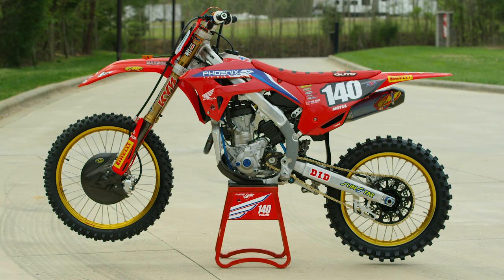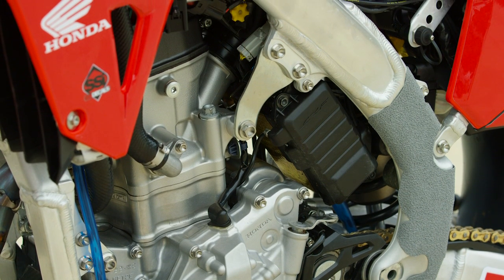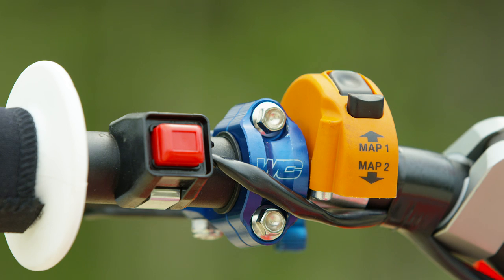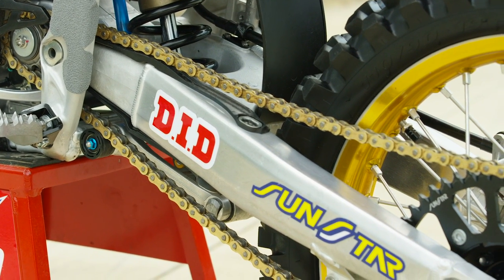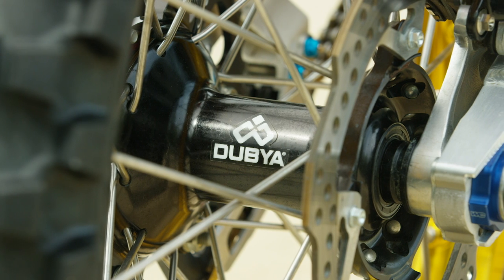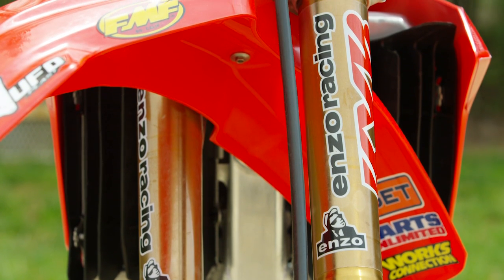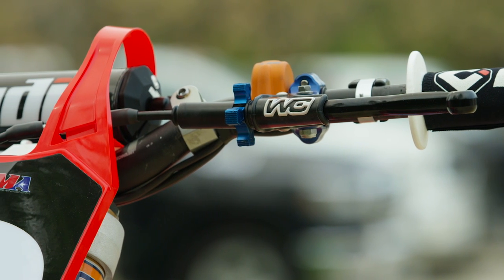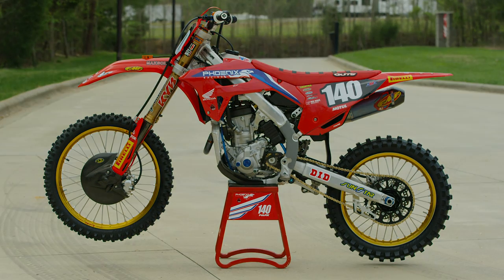Inside Cullin Park’s 2022 Phoenix Racing Honda CRF250R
While spending some time at the Phoenix Racing shop, we had the chance to get up close and personal with Cullin Park's 2022 Honda CRF250R supercross race machine. Click play as we dive deep into the nitty-gritty details of each part that completes Park's Phoenix Racing Honda CRF250R.

MB0161HRN1GTUQU